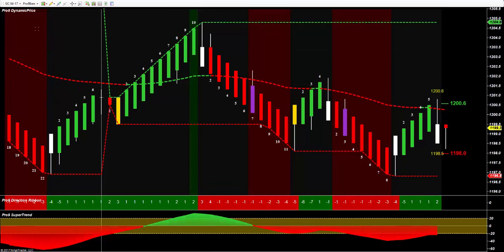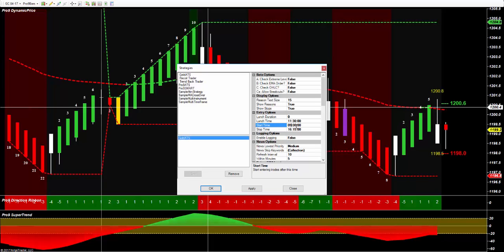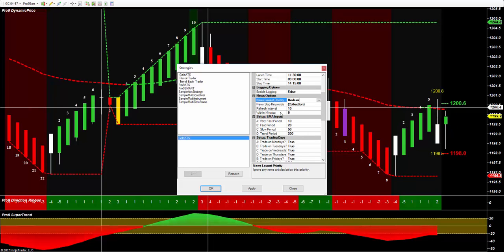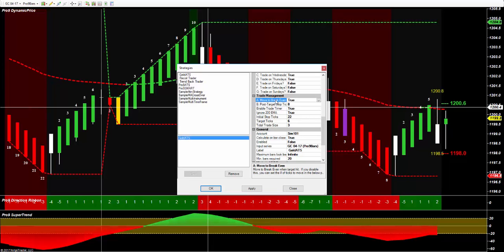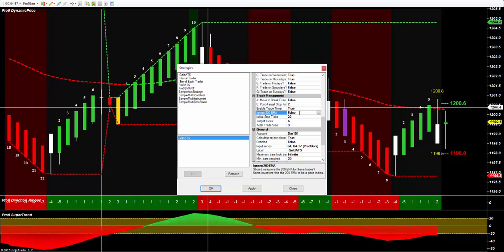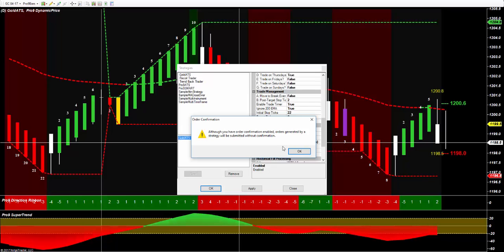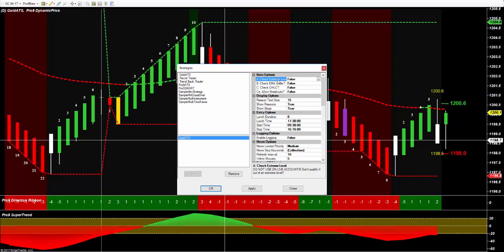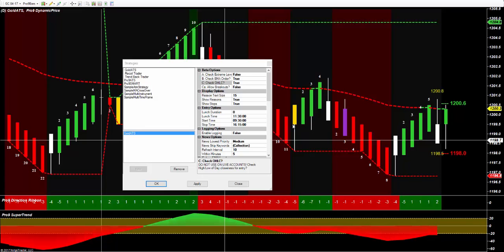Gold ATS Getting started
This video will show you everything you need to know to get started with Gold ATS.